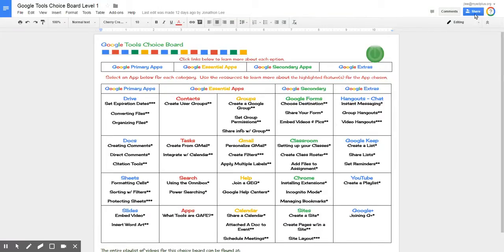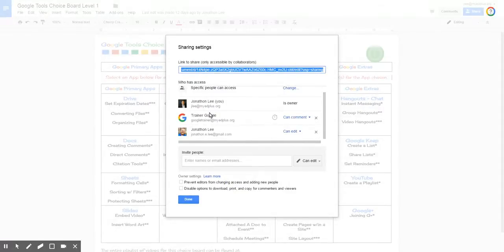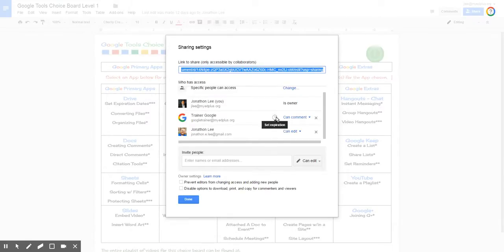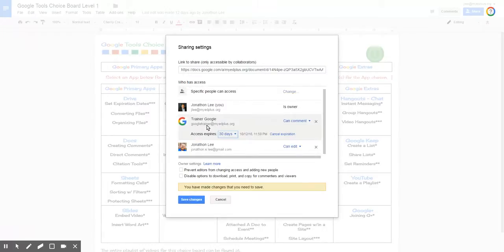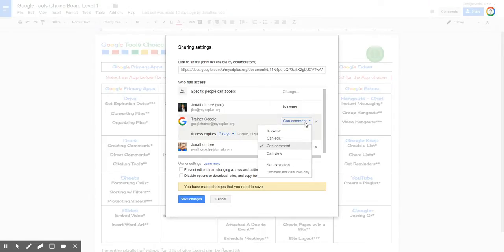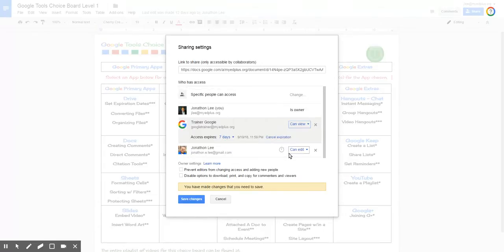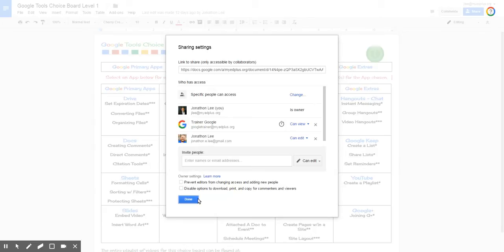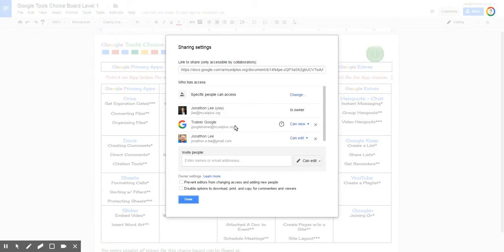Setting Expiration Dates